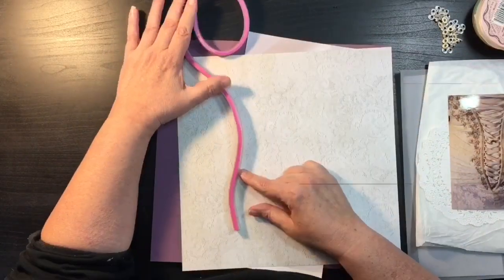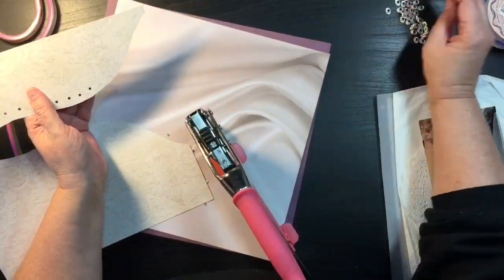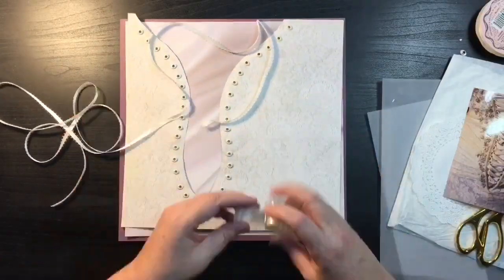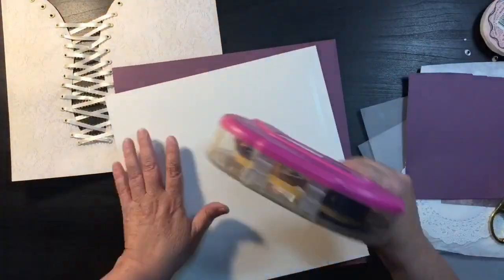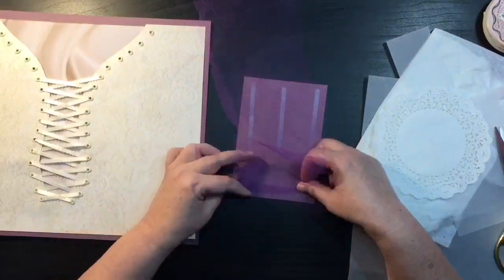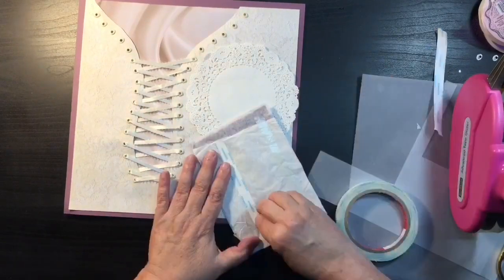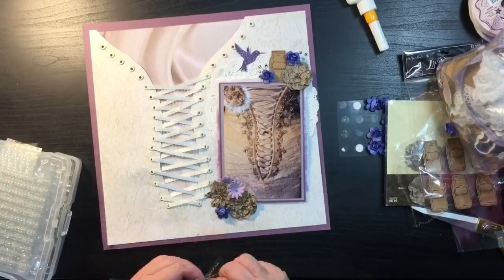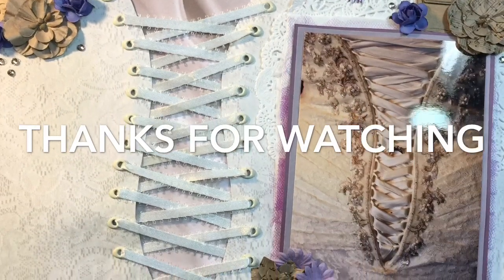Back To The Future Inspiration Hop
Welcome to our fun hop today, with a “Back to the Future” theme!  Some of us are scraplifting one of our older layouts, some of us a bringing back a technique, or a tool that we haven’t used in a long time.  There may be a couple of  “Then and Now” stories as well!  We hope you enjoy the hop and get inspired to create your own Back to the Future project!